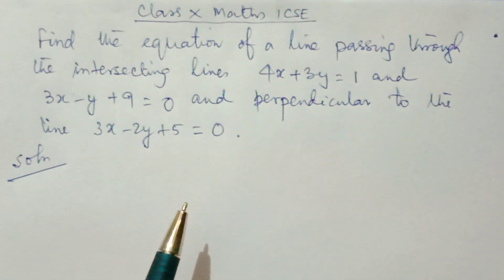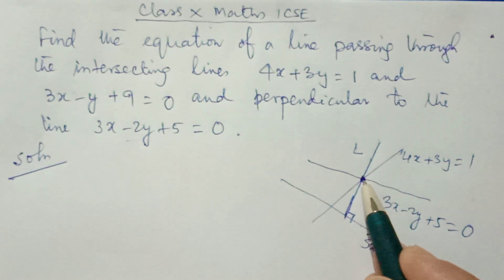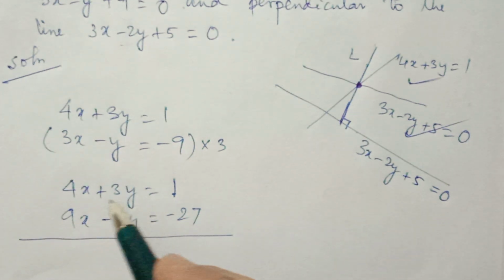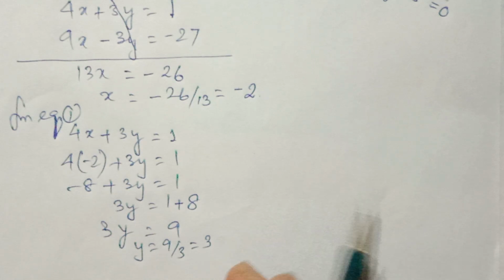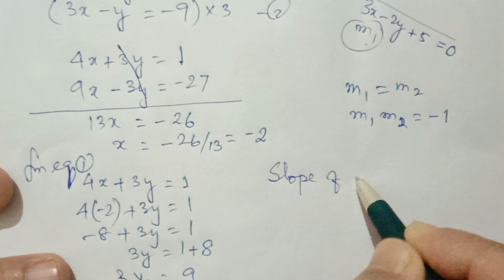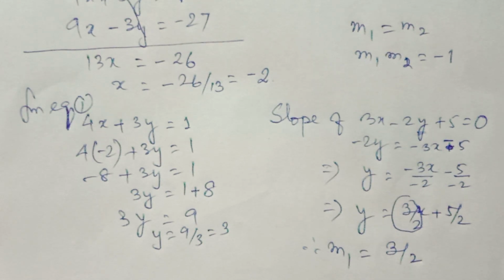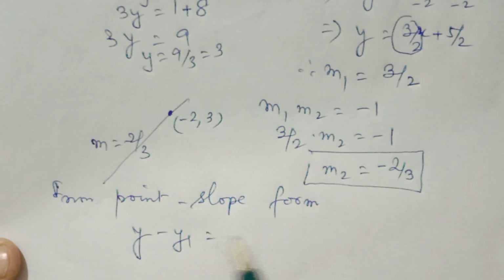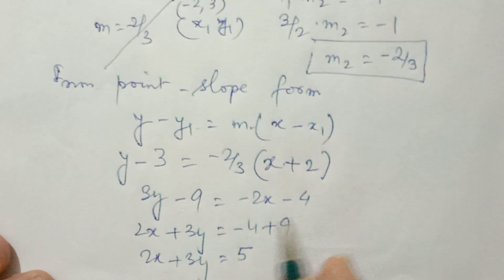Sure shot Question, 2025 ICSE MATHS CLASS 10